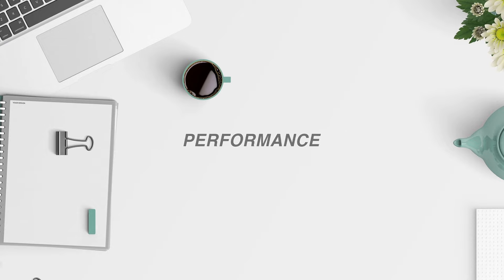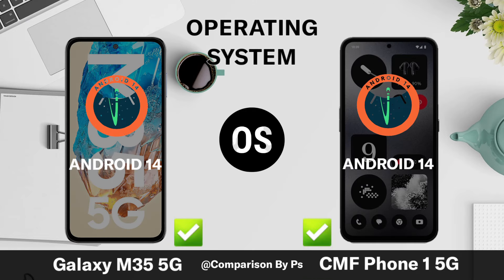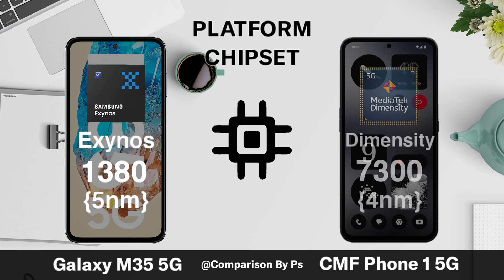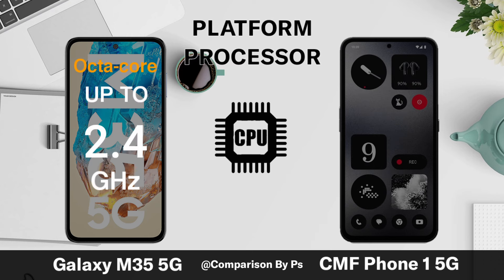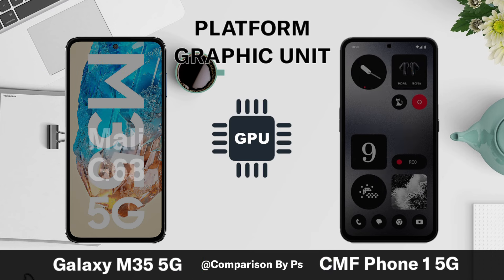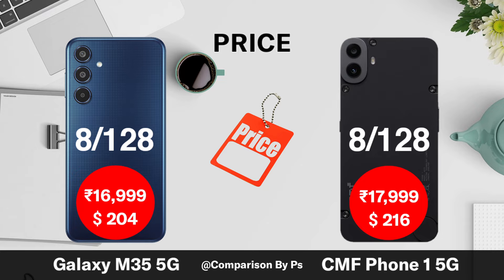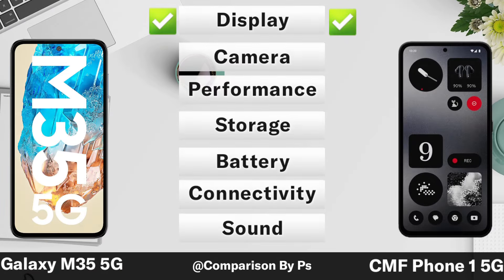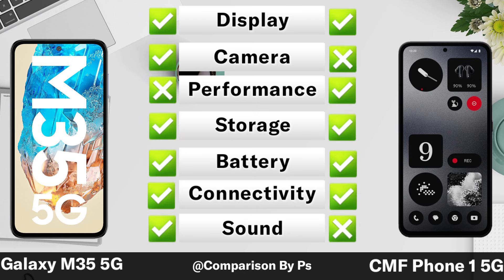Samsung Galaxy M35 Vs CMF Phone 1 5G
samsung galaxy m35
cmf phone 1